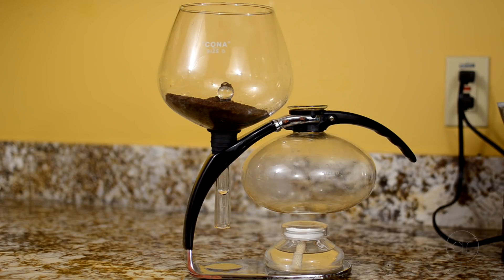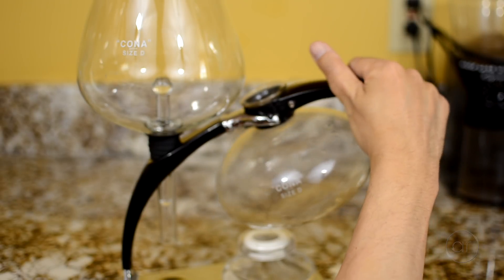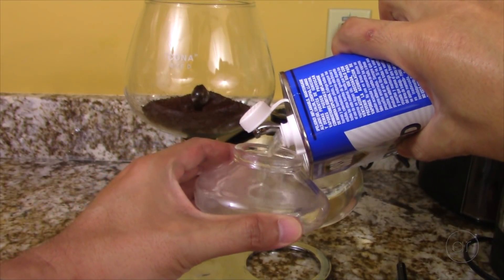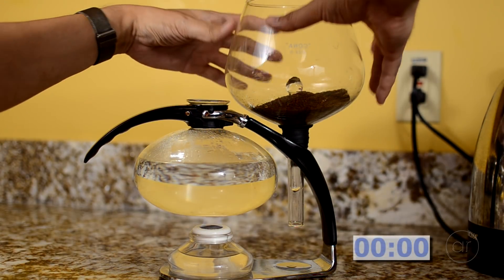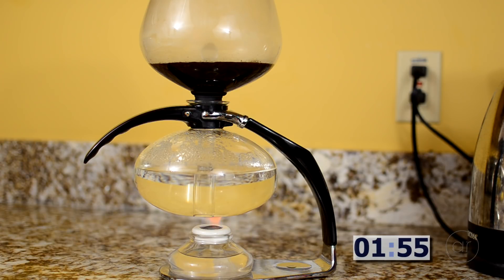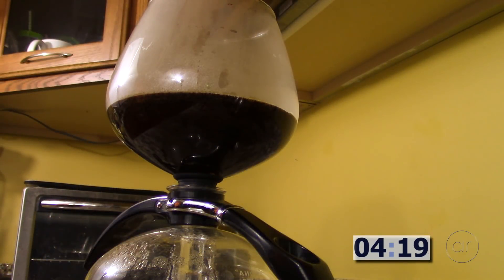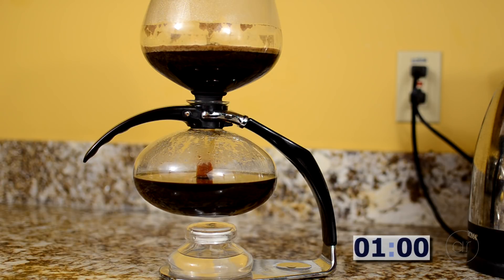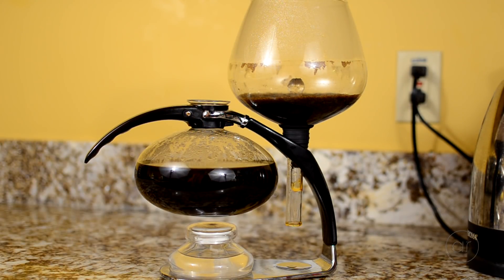The Physics of a Vacuum Brewer - How to Make Coffee with the Cona Vacuum /Siphon Brewer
In this video, I show step-by-step how to use the Cona Vacuum / Siphon Brewer (Size D) to make a perfect cup of coffee. Enjoy!